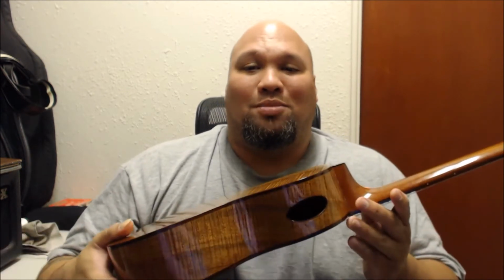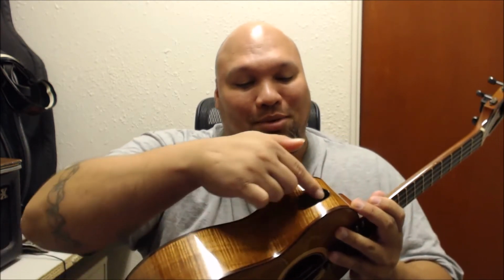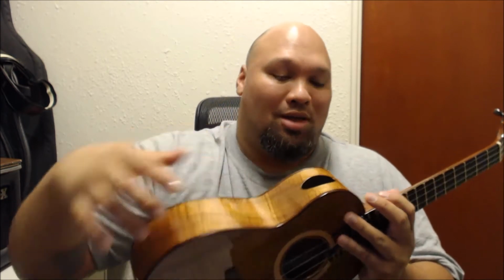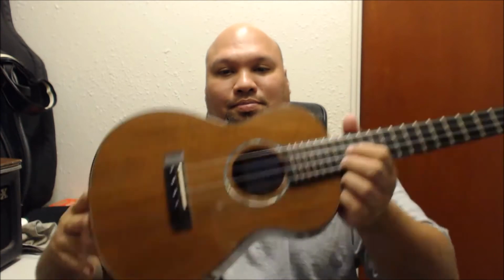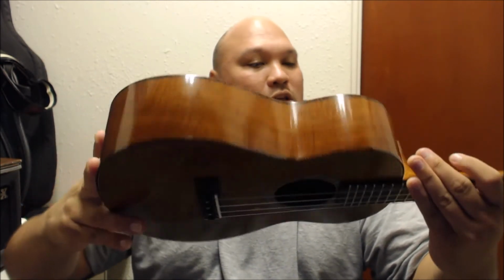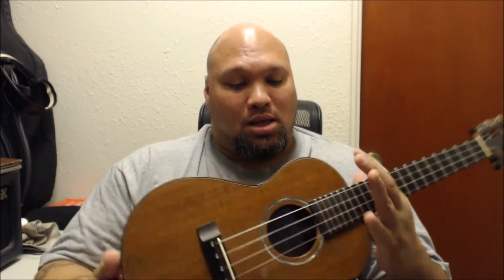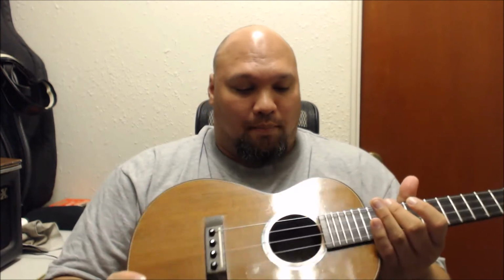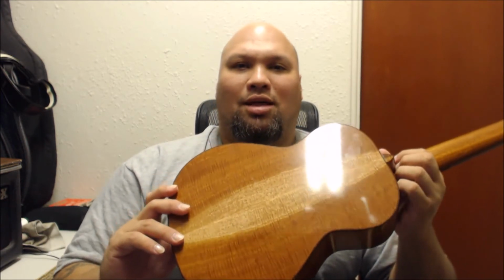Traveling with 2 Tenor Ukuleles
The Ukuleles I use, traveling with 2 ukuleles, random rabbit hole stories... this is what happens when you let a Hawaiian Potagee get behind the camera unattended...